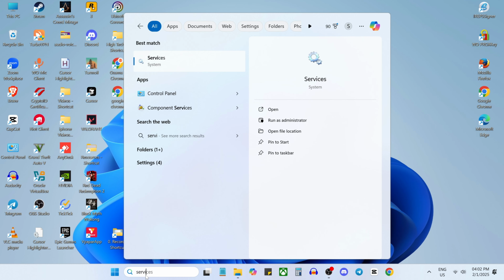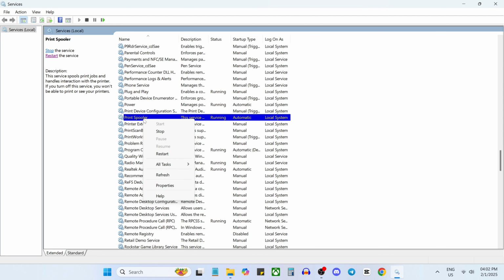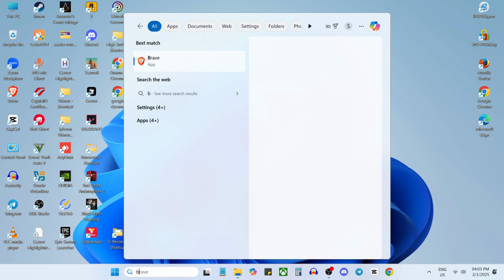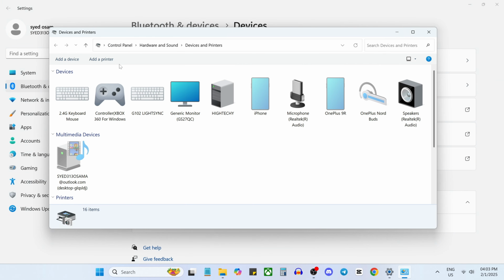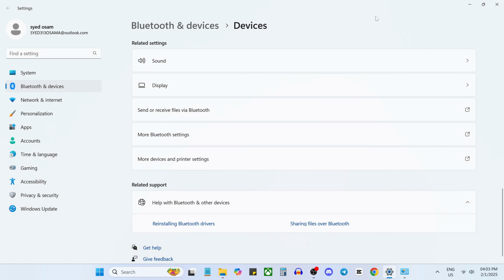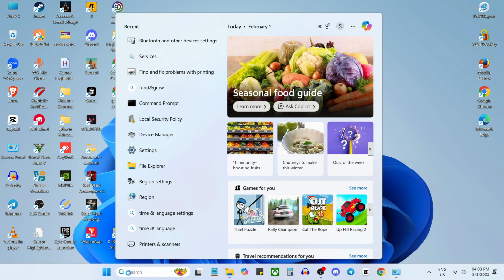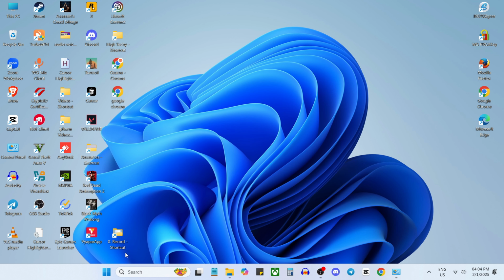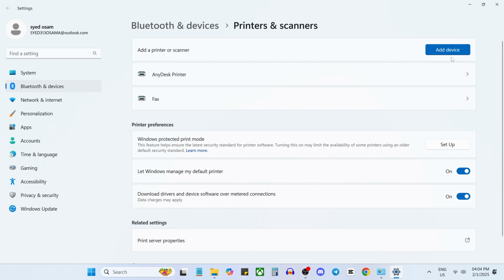How To Fix Printer Error 0x000003e3 in Windows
How to Fix Printer Error 0x000003e3 in Windows | Step-by-Step Guide

Are you facing Printer Error 0x000003e3 on your Windows PC? This error usually occurs due to corrupt drivers, incorrect printer settings, or connectivity issues. In this video, I will show you easy and effective solutions to fix this problem on Windows 10, Windows 11, and older versions.

🔍 Topics Covered:
✅ What is Printer Error 0x000003e3?
✅ Common causes of this error
✅ Step-by-step troubleshooting methods
✅ Updating & reinstalling printer drivers
✅ Checking printer spooler service
✅ Fixing registry settings (Advanced Users)
✅ How to prevent this error in the future

💻 Works On:
✔ Windows 11
✔ Windows 10
✔ Windows 8 / 8.1
✔ Windows 7

⚙ Commands Used in This Video:
(Include any PowerShell, CMD, or registry commands used in the tutorial)